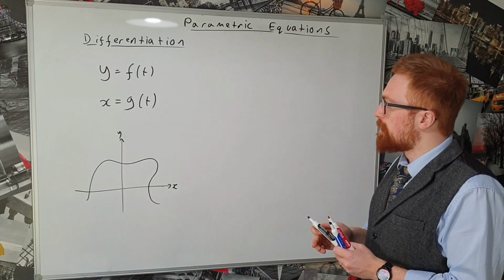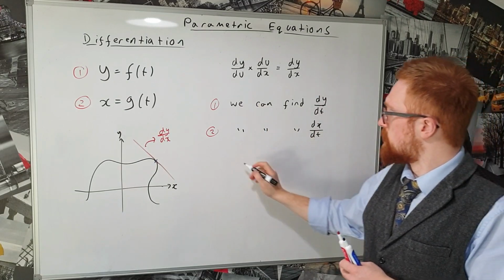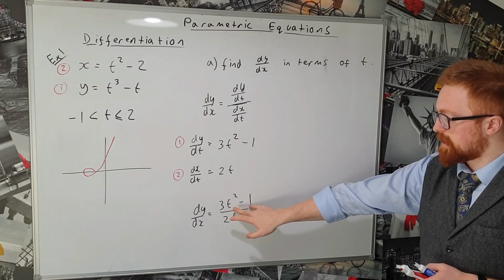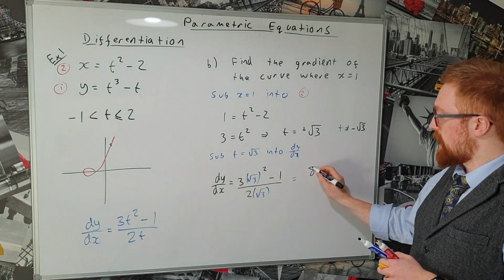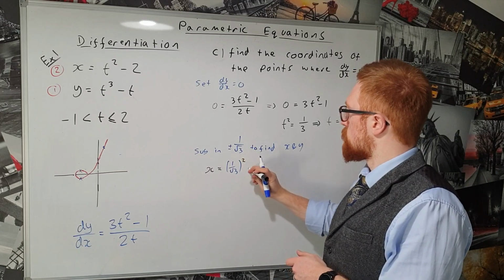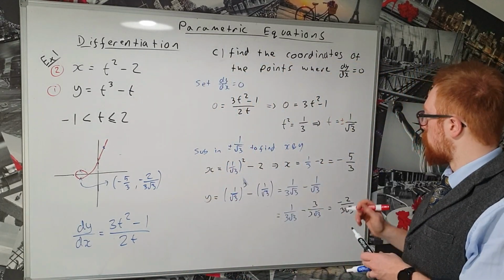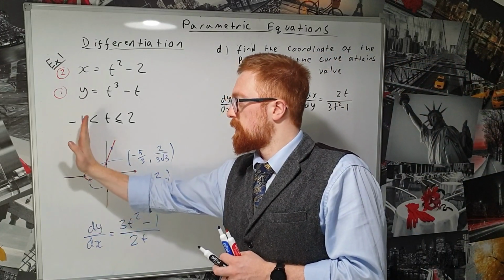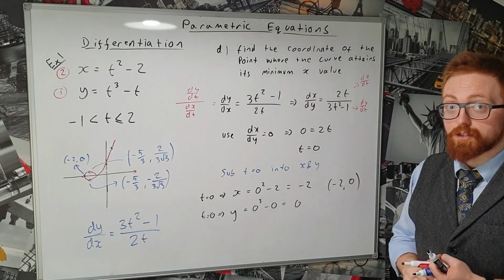Parametric Equations - Differntiation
In this video, we look at how to find the gradient of a curve which is given parametrically.